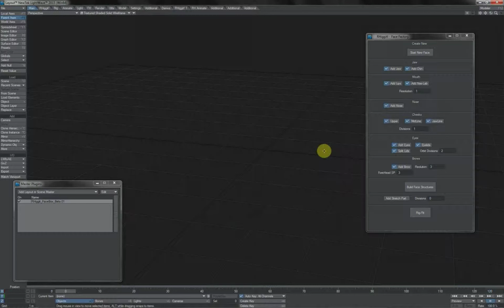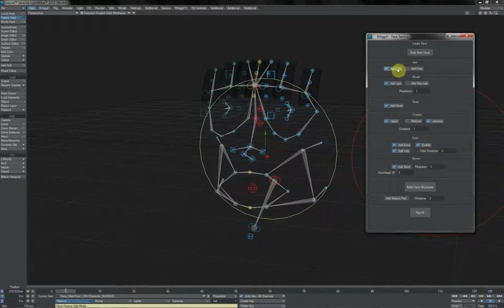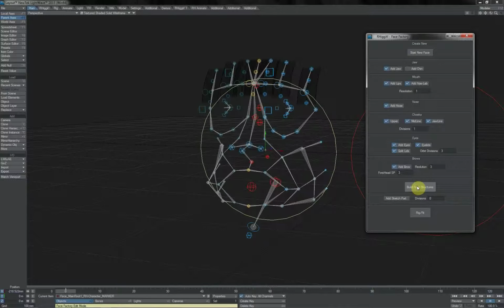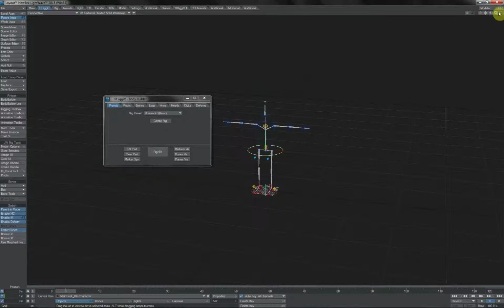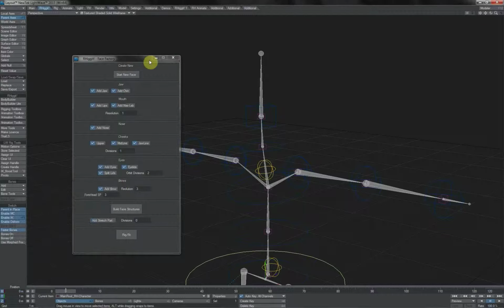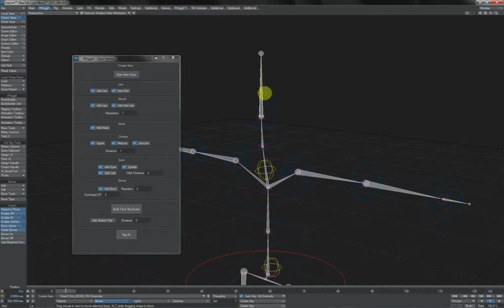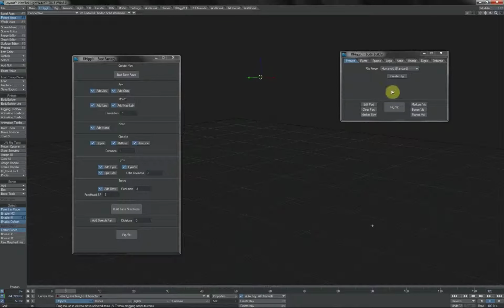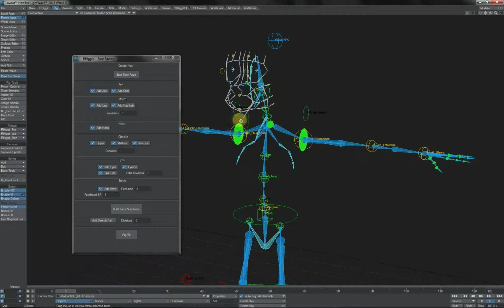Face Factory Basic Operation